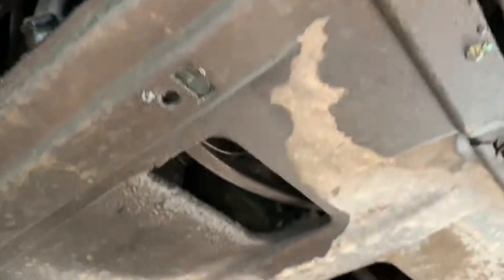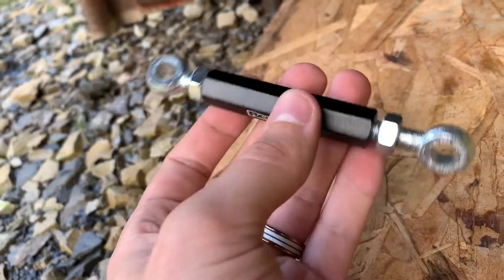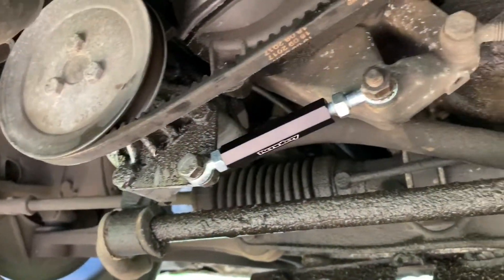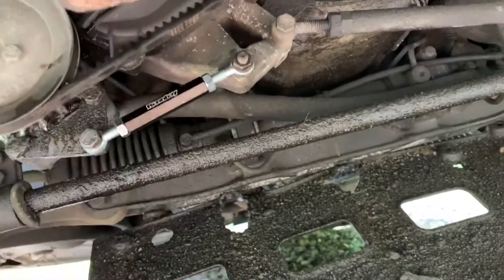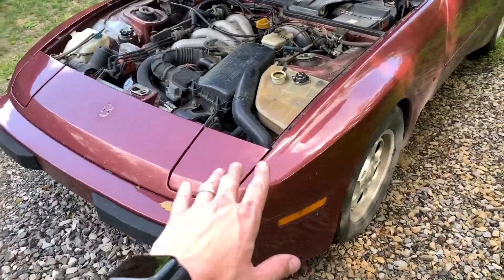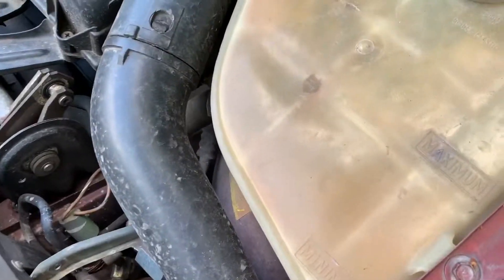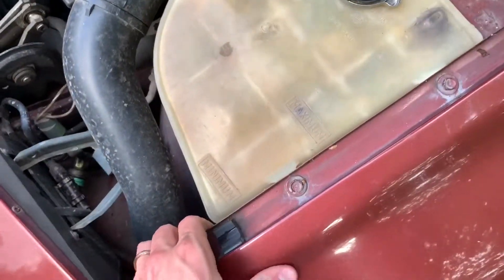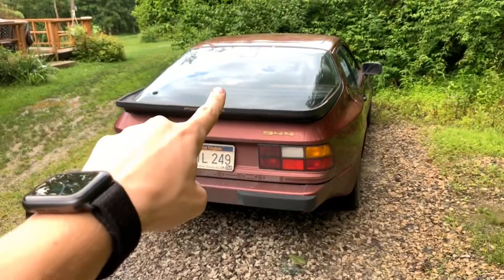Fixing the 944’s power steering.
Today we get some stuff fixed on the 944 and do it in kind of a teaching way.